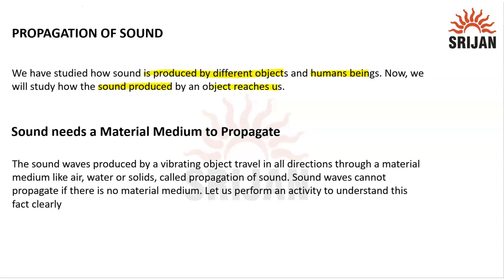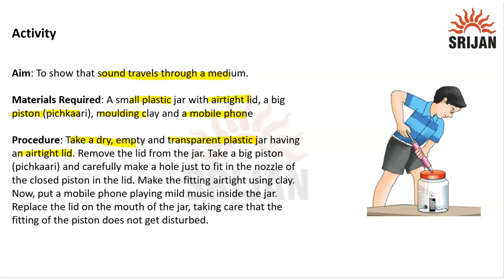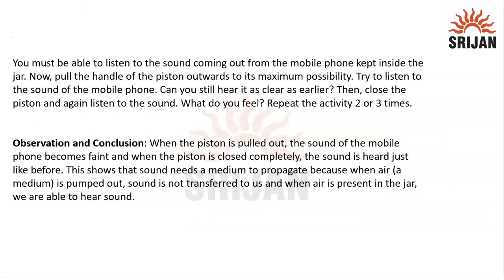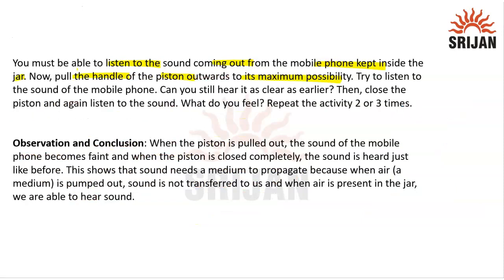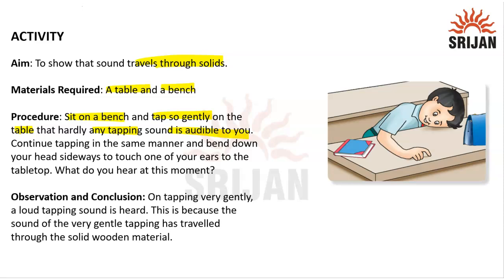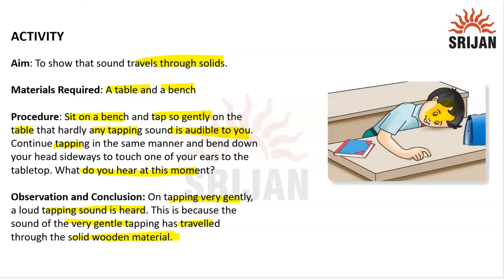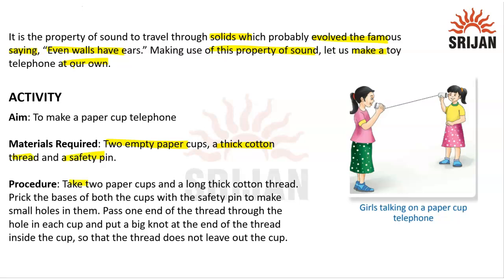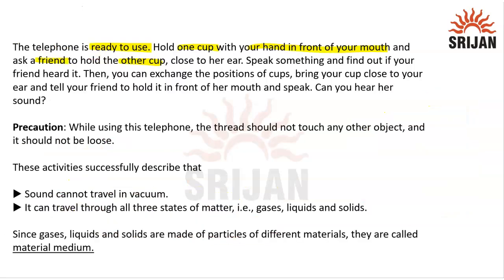4. Propagation of Sound